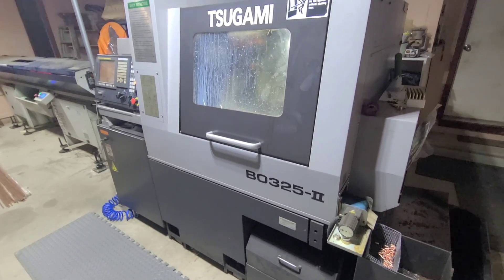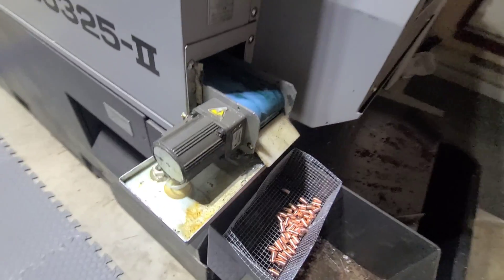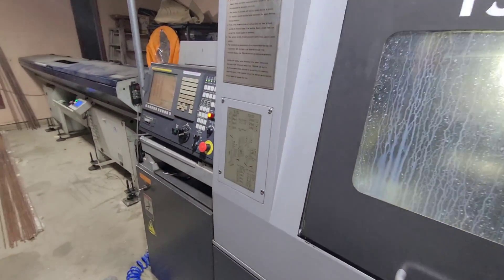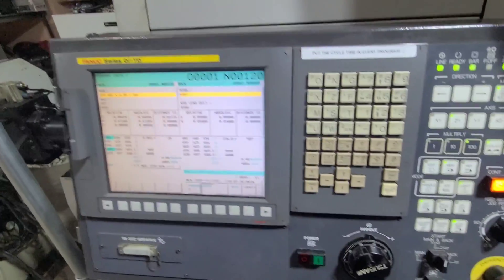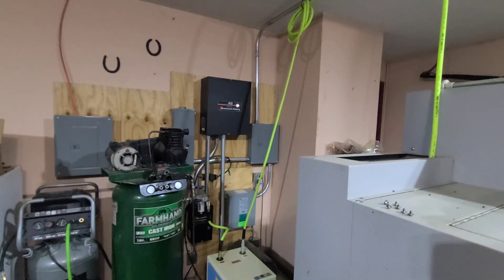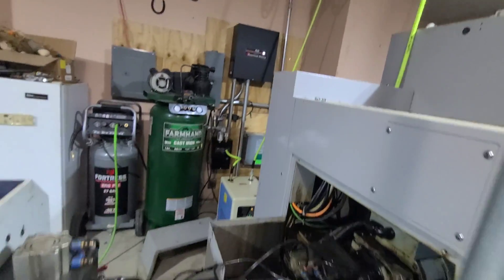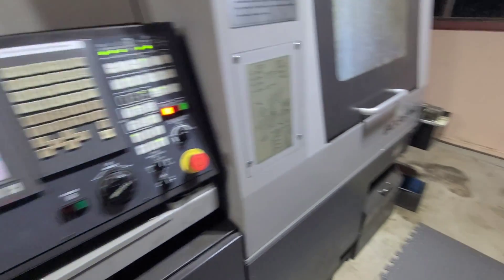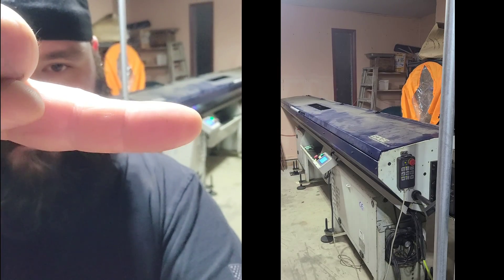We bought a Swiss lathe, here's what I have been up to.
I has been a crazy few months trying to bring my new 9mm Interceptor ammunition to market. check out this product lathe I got to make the 9mm. I have turned my garage in to a  Production cell. head over to our website for more details and the 9mm Interceptors.